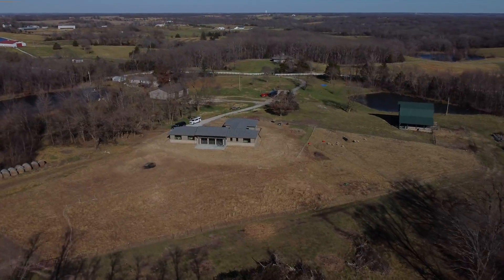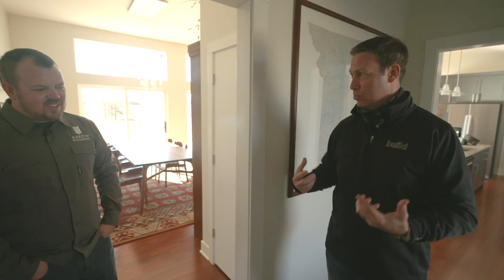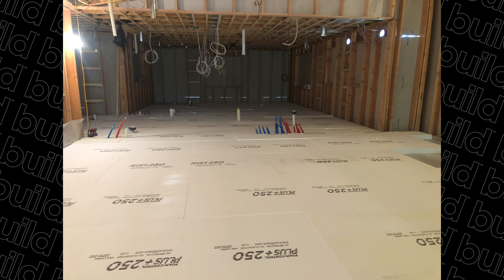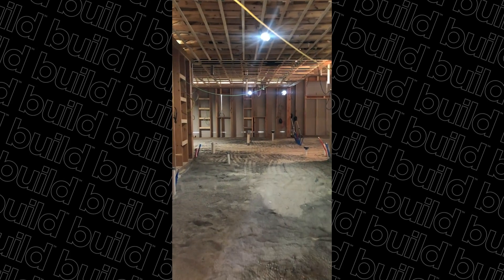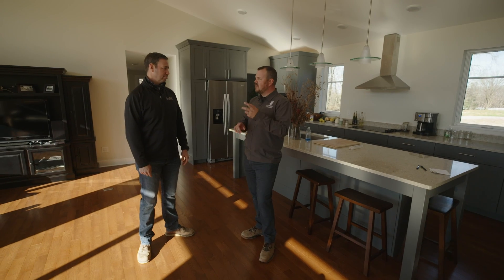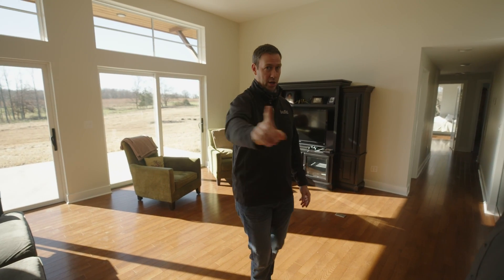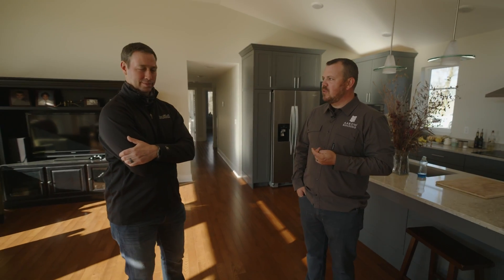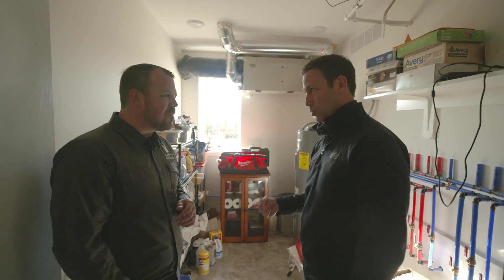Slab-On-Grade INSULATED Foundation (NO Concrete?!) - Part 2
In this Video I’m visiting a House built two years ago by Builder Jake Bruton where he Insulated over Compacted Gravel, then floated the subfloor on top.  It looks like a typical Slab On Grade foundation ,but in fact there is NO Concrete under your feet!  I did a similar design on my house under construction and it was really cool to see how this house is performing two years later.  Big thanks to Architect Steve Baczek who came up with this design!